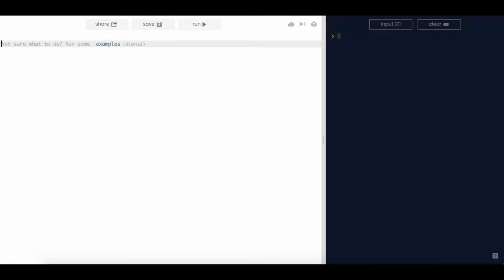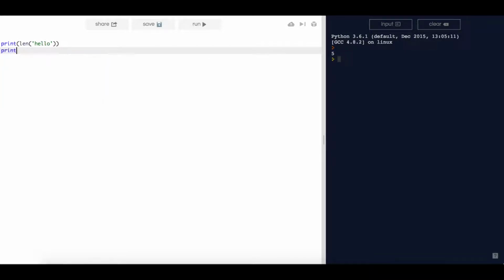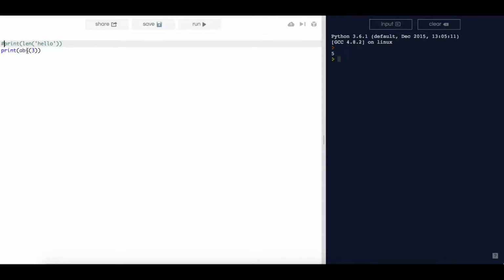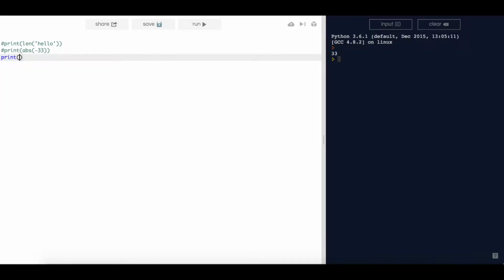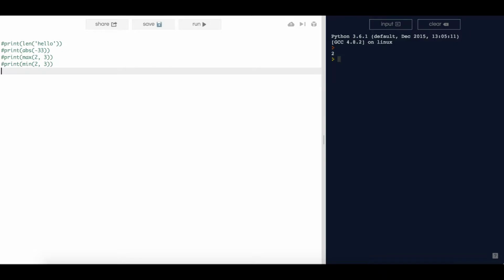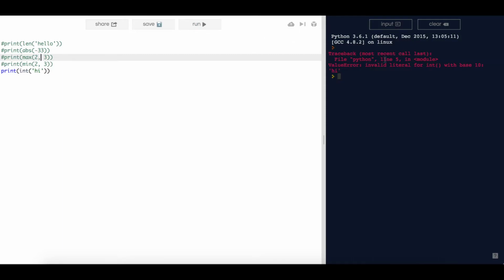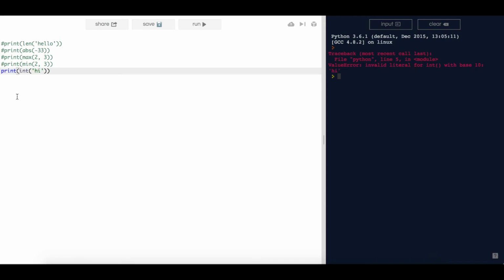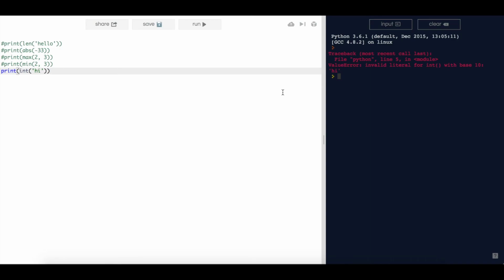Functions - Built in Functions